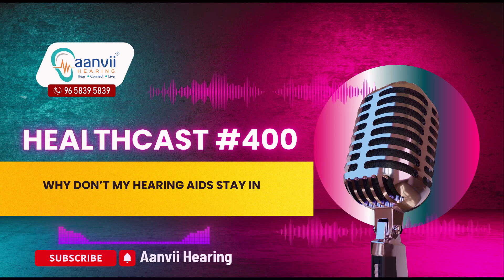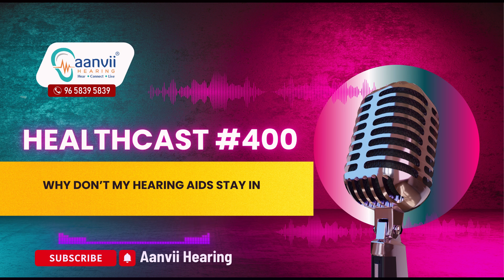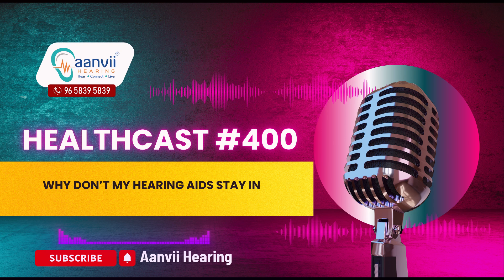Why Don’t My Hearing Aids Stay In | Aanvii Hearing